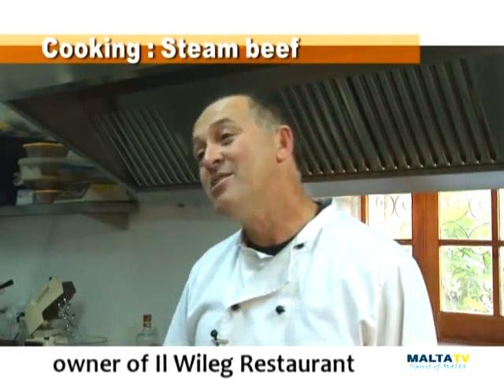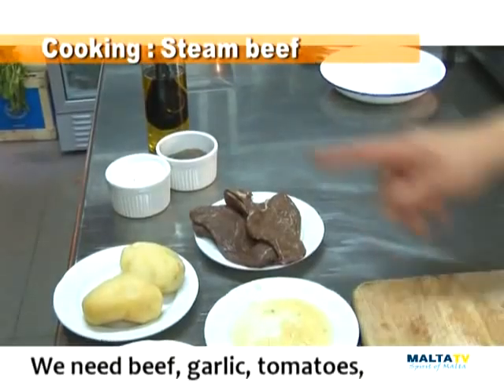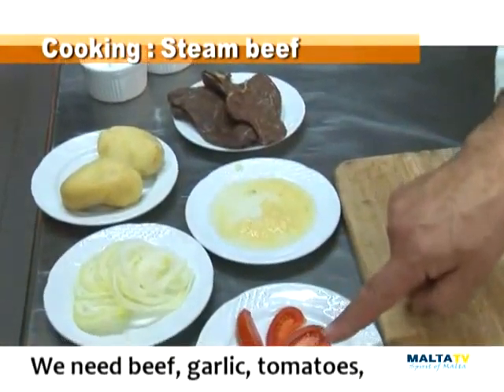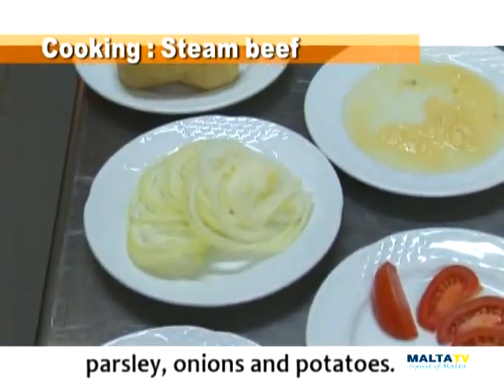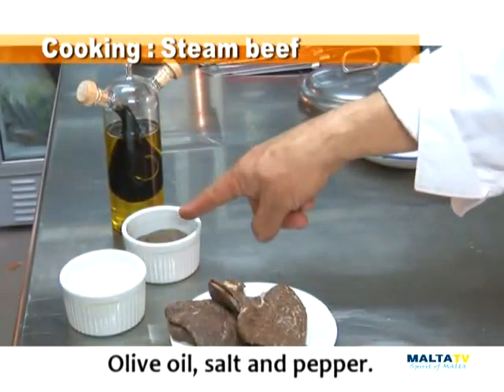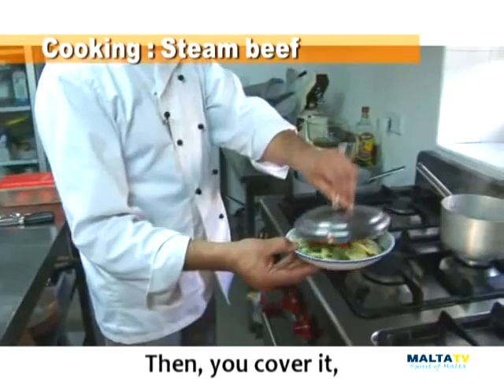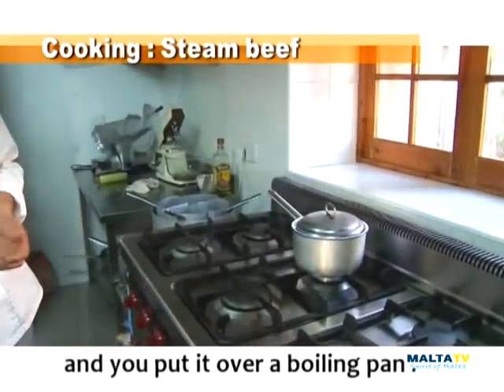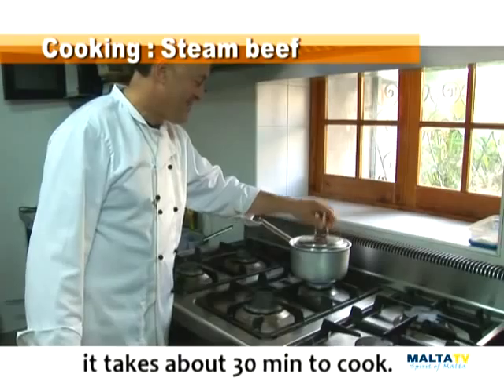Malta TV : cooking ilWileg